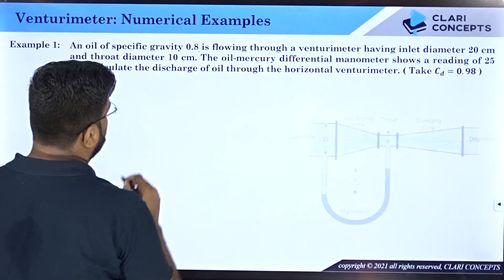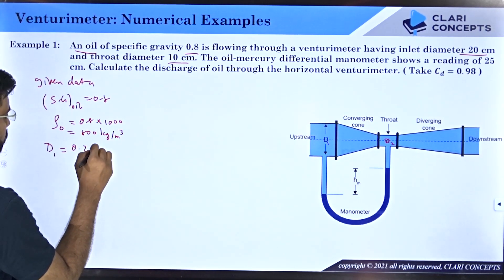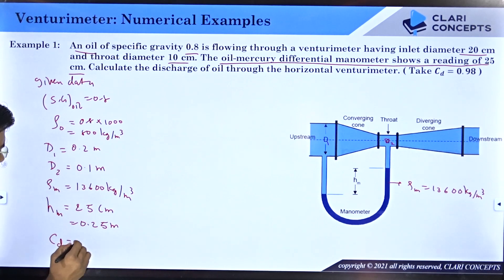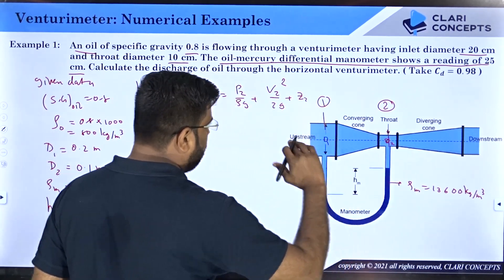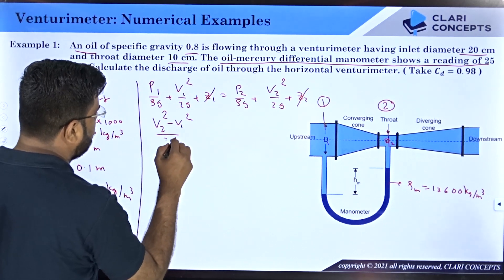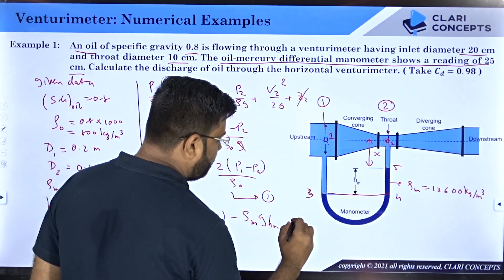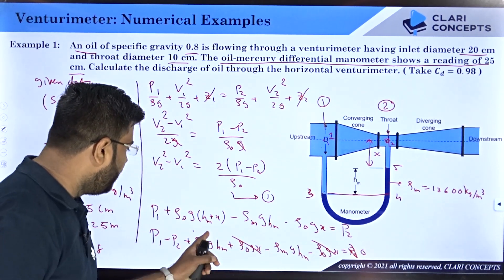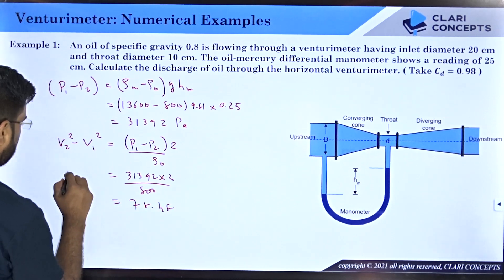Venturimeter | Numerical Examples | Fluid Mechanics | English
In this lecture we will learn how to calculate the fluid flowrate using Venturimeter.